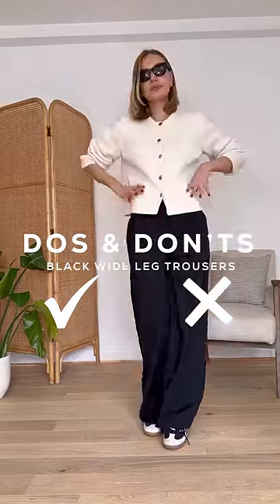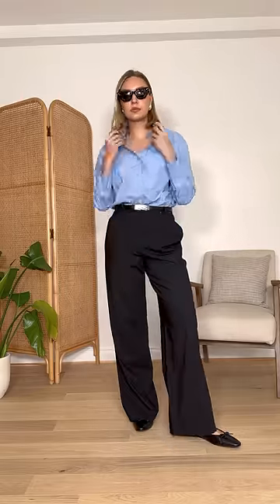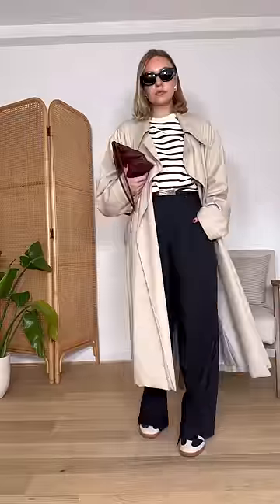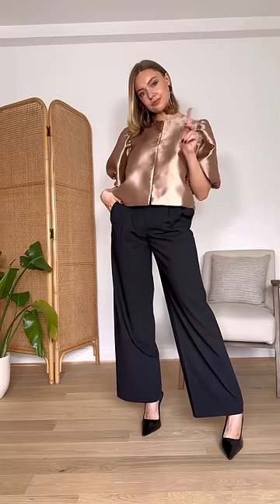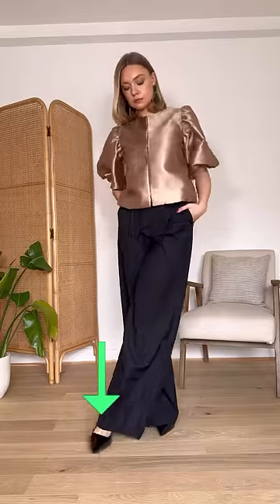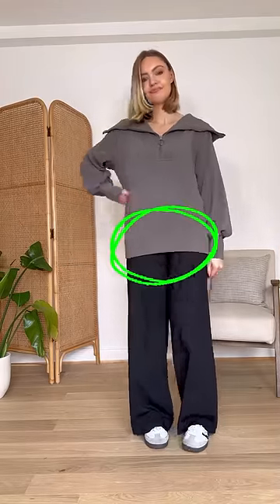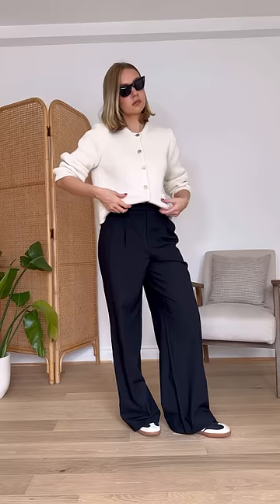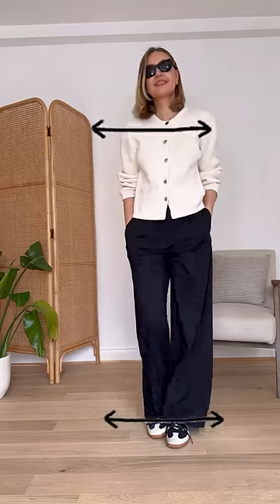DOS & DON’TS | BLACK WIDE LEG TROUSERS (links on my LTK & community page 🤍)